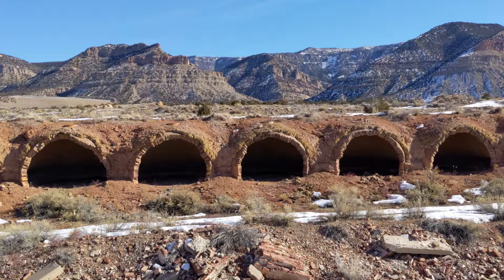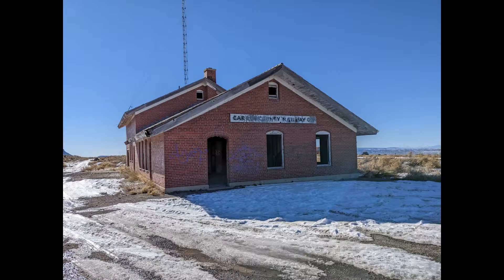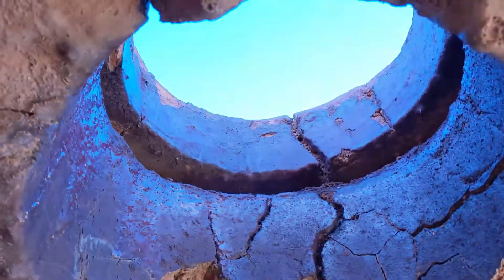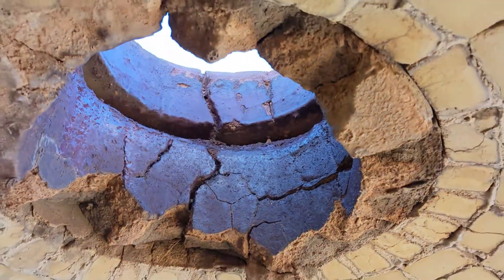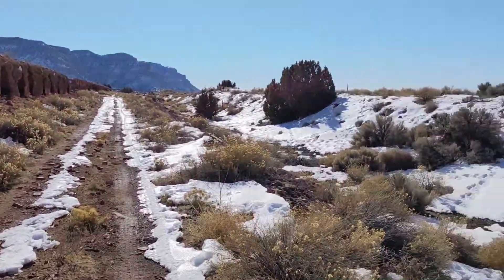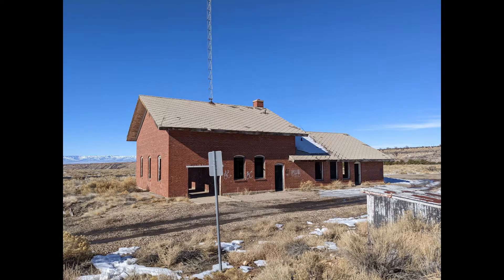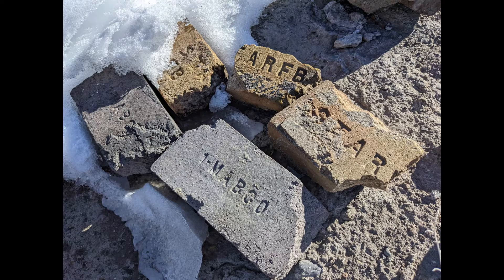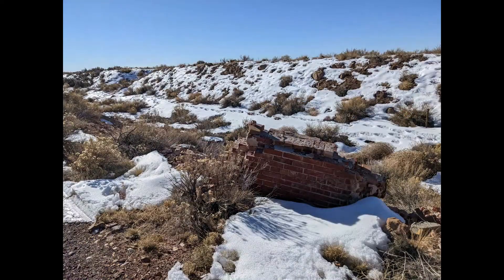Sunnyside Coke Ovens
The coke ovens at Sunnyside were built in 1902 to process coke (a by-product of coal). During 1912 alone, these ovens produced 347,356 tons of coke and by 1919 this was the largest operation of its kind in the United States with 819 ovens.